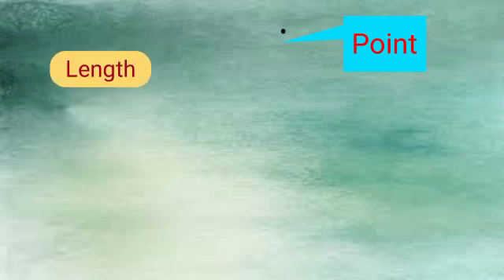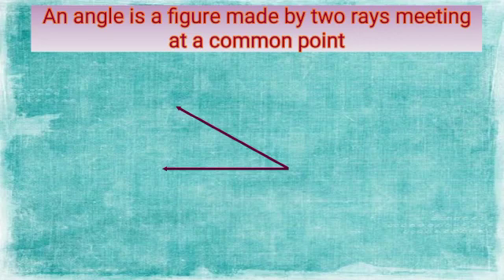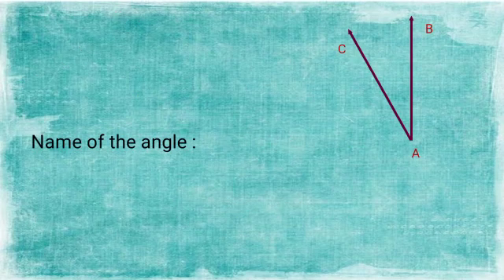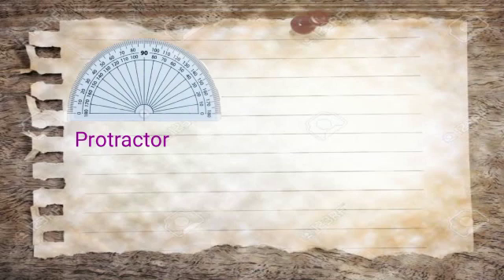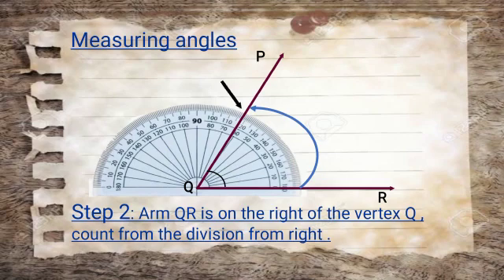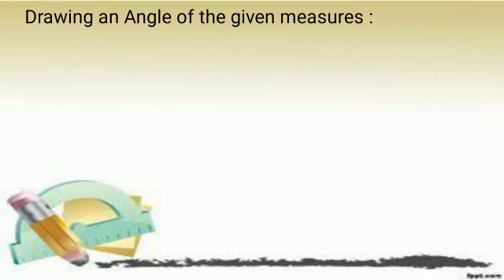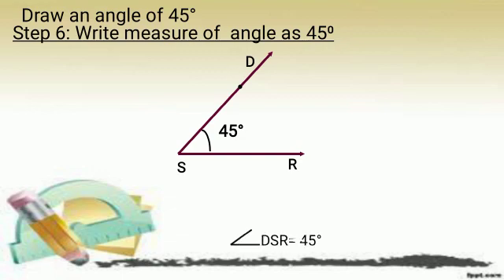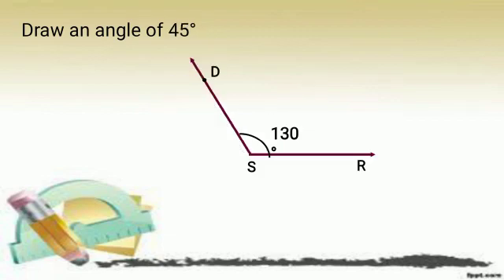'Angles' - Maths , Std V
Ms. Shabnam Choudhary explaining basic concepts of Geometry , Measurement and Construction of Angles to the Students of Std V during her Online teaching-learning Session.